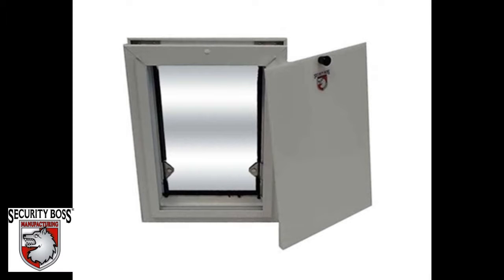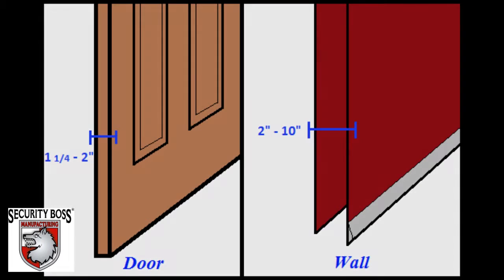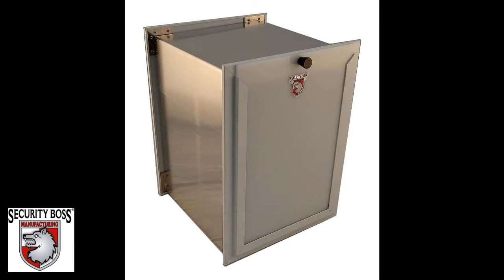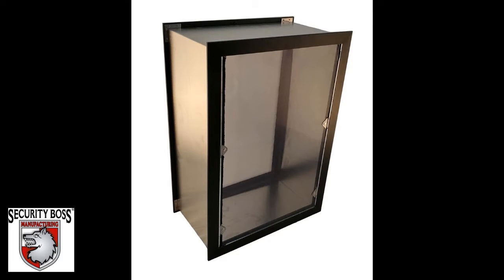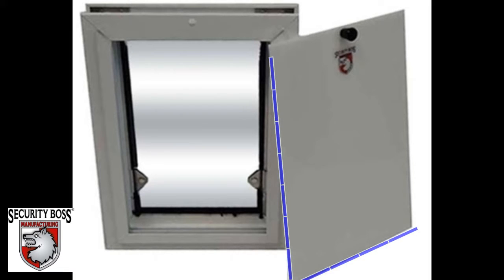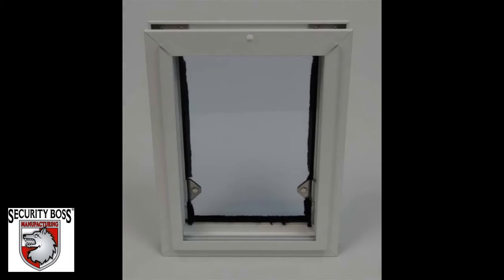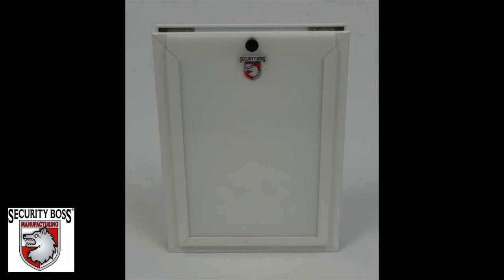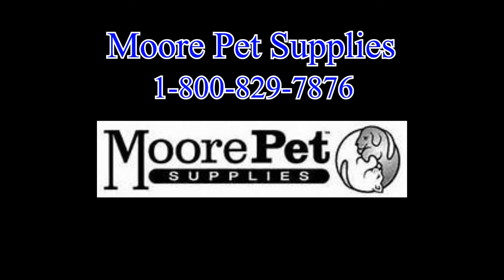SB Standard Pet Door - Security Boss Manufacturing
The SB Standard Pet Door is the highest rated utility pet door available. It's a good sealing, great performing product manufactured with the highest quality materials and craftsmanship.